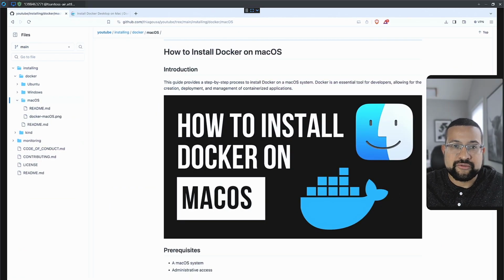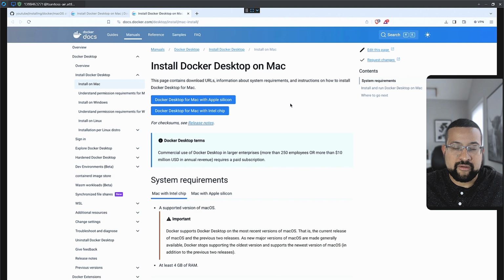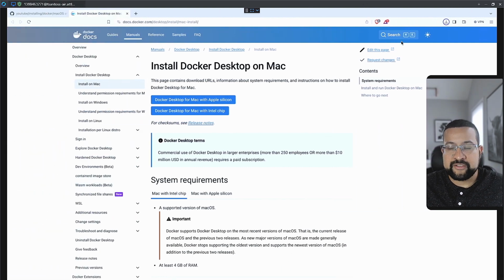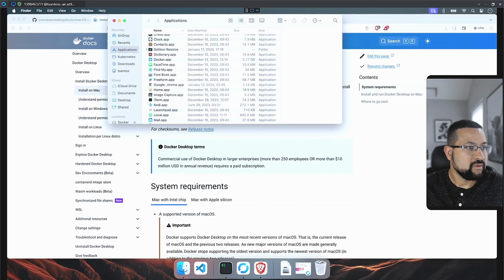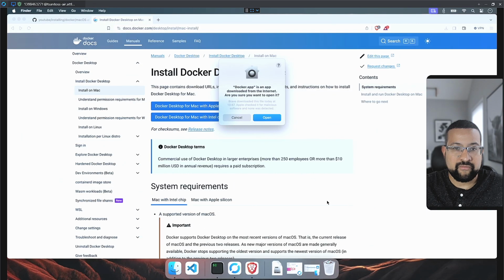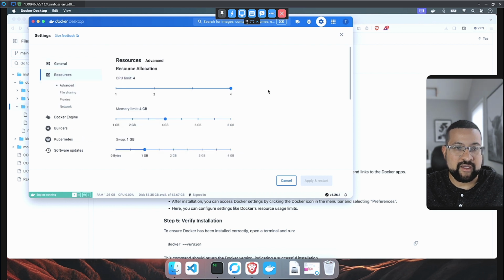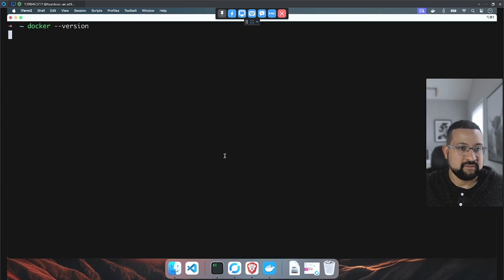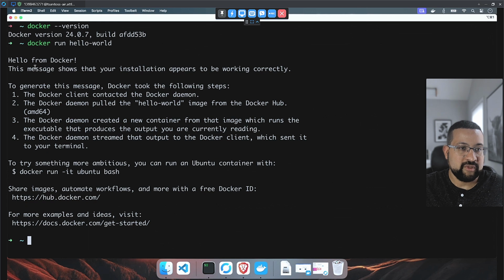The Easiest Way to Install Docker on MacOS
In this tutorial, we'll guide you through the simple steps to install Docker on macOS, making it easy for you to create, deploy, and run applications by using containers. From downloading Docker Desktop to configuring it on your Mac, we cover all the essentials to get you started with Docker.